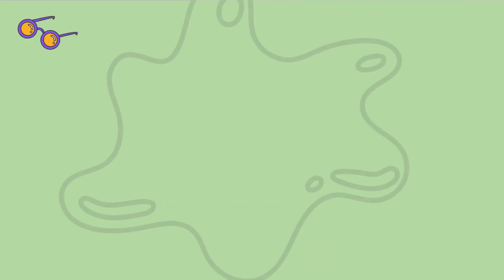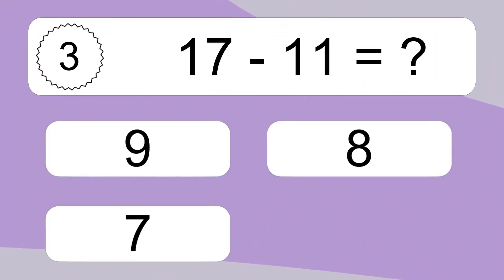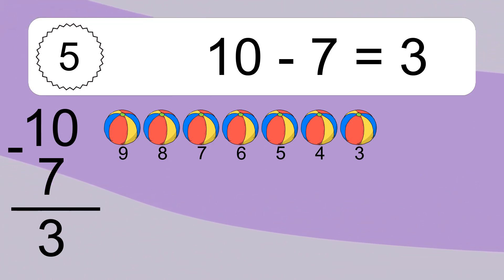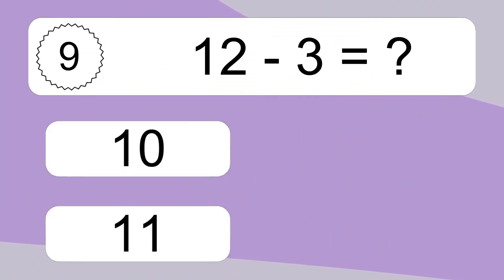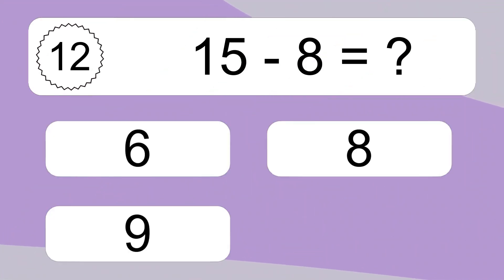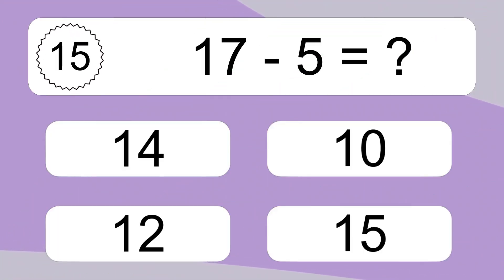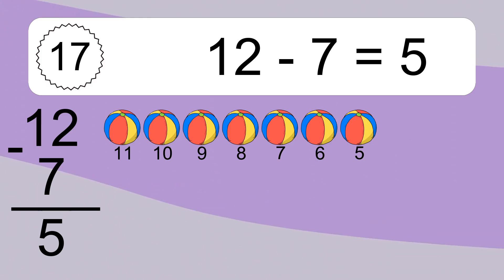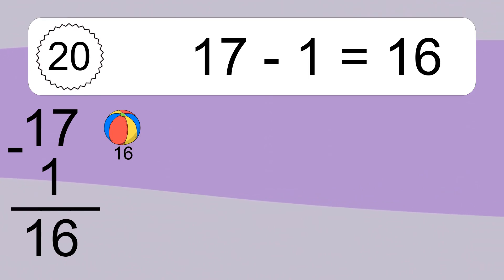20 Subtraction Quiz Exercises for Kids: Numbers Up to 20